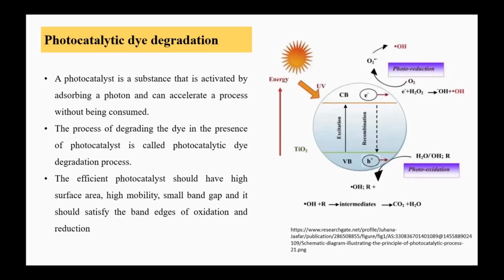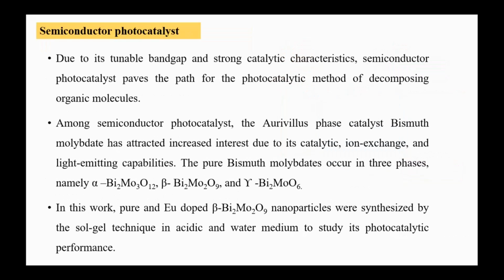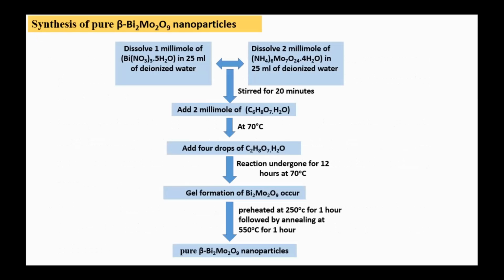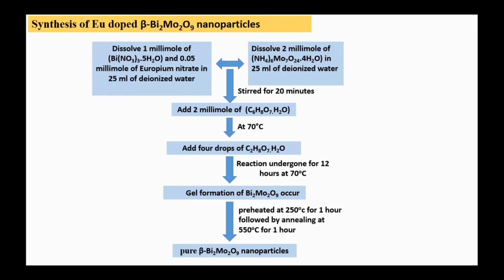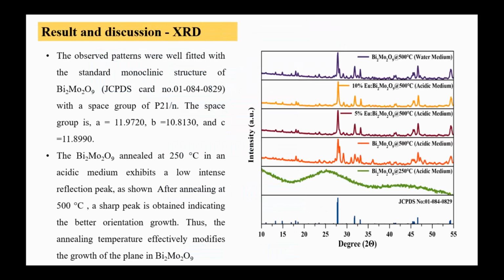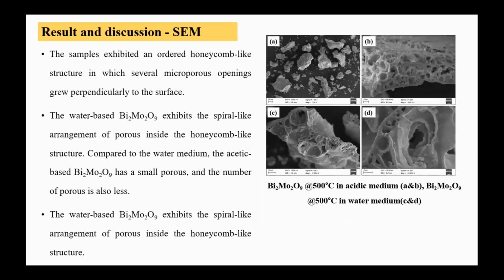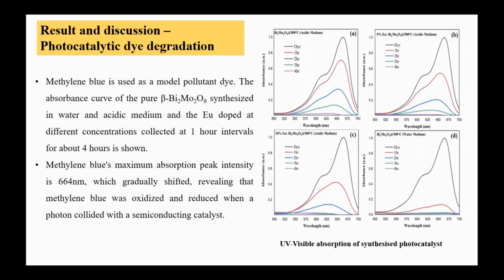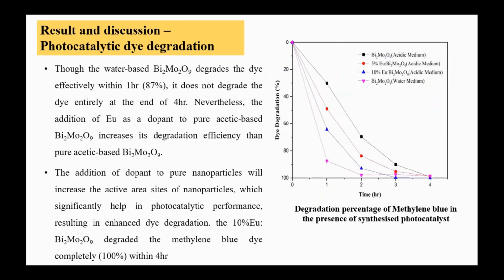ICNMSME2022 7July S Priyadharshini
Synthesis and Characterization of pure β-Bi2Mo2O9 and Eu-doped β-Bi2Mo2O9 for Photocatalytic applications
S. Priyadharshini, D. Thangaraju, A. Durairajan, M.A. Valente
nano-crystal Design and Application Lab (n-DAL), Department of Physics, PSG Institute of Technology and Applied Research, Coimbatore-641062, Tamil Nadu, India; I3N Aveiro, Department of Physics, University of Aveiro, 3810 193 Aveiro, Portugal